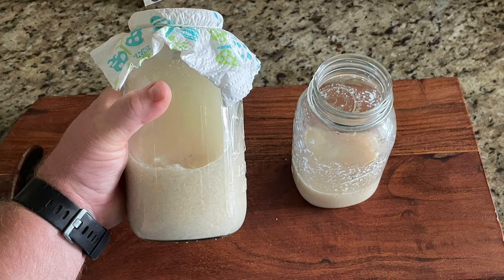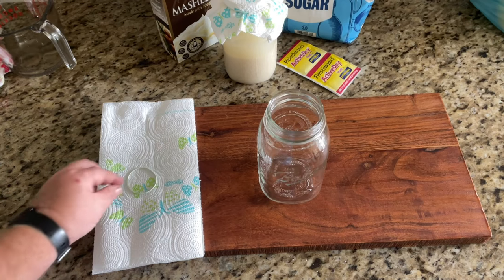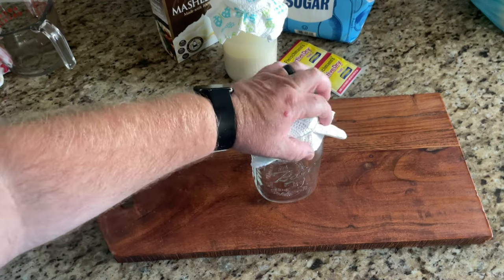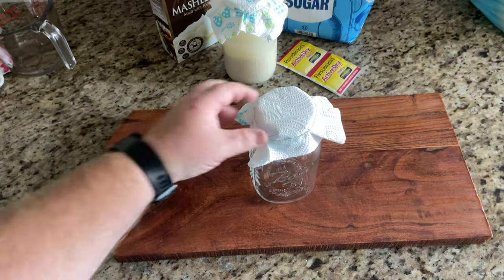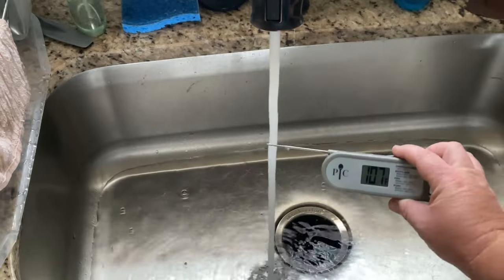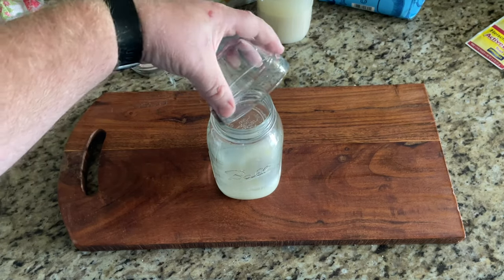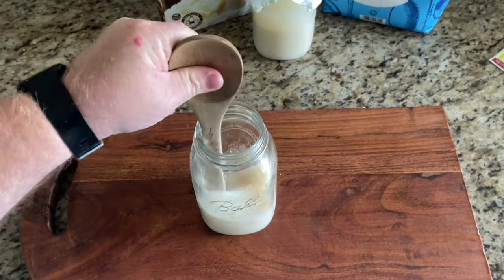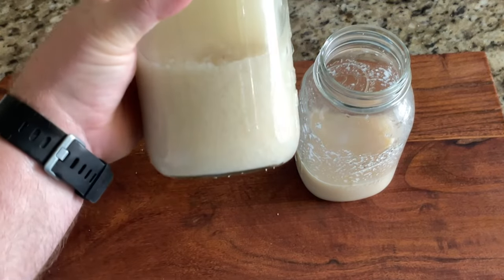Easy to Make Sourdough Starter Using Potato Flakes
Making Homemade Sourdough Bread can sound intimidating. Having to make a Starter is the number one reason some folks are hesitant to begin making sourdough bread.

In reality, it can be very simple and easy. If this is your first time, don't sweat it. By using this easy-to-make sourdough starter using potato flakes, you will be a pro in no time.

Why do I Need a Starter?
In order to make bread, you have to have a leavening agent. A leavening agent is simply the substance that causes bread to rise.

This happens when a gas called carbon dioxide is released either through a chemical reaction or when the yeast begins feeding on the sugars. This causes the dough to expand

In this case, the sourdough starter is our leavening agent that causes our bread to rise.

The Flavor and Texture of the Bread Made with this Starter:

This starter produces a very light and fluffy bread that is slightly sweeter and less sour than traditional sourdough bread.

The results will be similar to traditional white bread but will all the great benefits of sourdough bread.

Ingredients
3 tablespoons Instant Mash Potatoes
3 tablespoons white sugar
2 1/4 teaspoons active dry yeast
1 cup water (lukewarm)

Instructions
Step 1: Start with a clean glass container or a large bowl. I like to use a mason jar.
Step 2: Add in the warm water, then add in your dry ingredients
Step 3: Stir with a wooden spoon. Do not use metal because it can react with the ingredients.
Step 4: Cover the dish with a clean dishcloth or cheesecloth, something where it can breathe. Do not refrigerate this mixture at this point. Leave it in a warm place at room temperature so the yeast and bacteria can go on a feeding frenzy.
Step 5: Stir the starter every day.
Step 6: On the morning of the 5th day, you will feed the starter. Add in 3 tablespoons of instant potato flakes, 3 tablespoons of white sugar, and 1 cup of lukewarm water.
Step 7: Stir this and continue to let it sit out at room temperature for at least 6-8 hours.
Step 8: After the starter has sat out at room temperature for 6 to 8 hours, remove 1 cup of the starter to make your bread. Make sure to stir the starter really well before you remove the 1 cup starter. You will then place the rest of the starter in the refrigerator.
Step 9: Feed the starter every 3 to 5 days using steps 6 through 8.
Notes
On the 5th day, you are ready to use the starter to make your bread so be prepared for this last step. You will use this to make bread every 5 days. You can make bread every day if you feed it each morning and then remove the 1 cup of starter at the end of the day to make the bread.
If you are not going to make bread at least every 5 days, you can still feed the starter and then discard the 1 cup. There are also recipes that you can use the discard for as well.